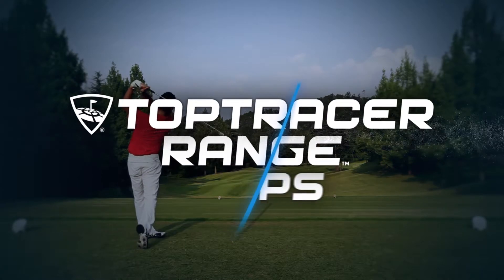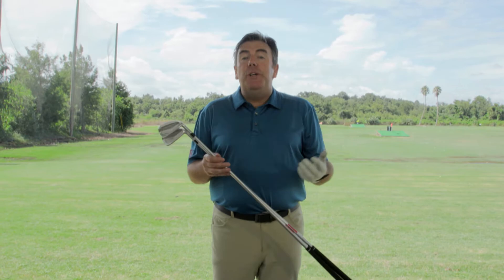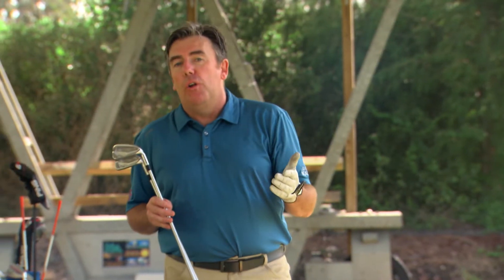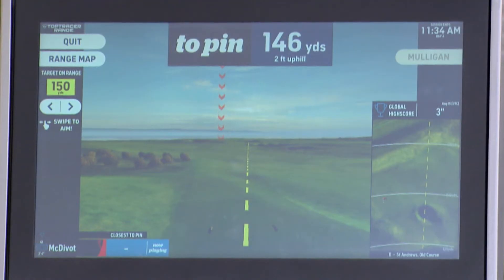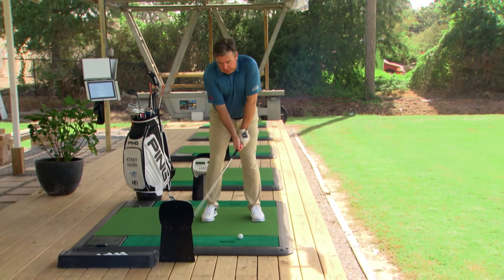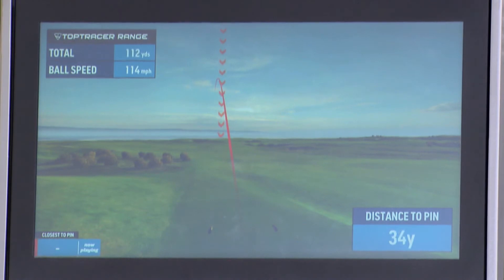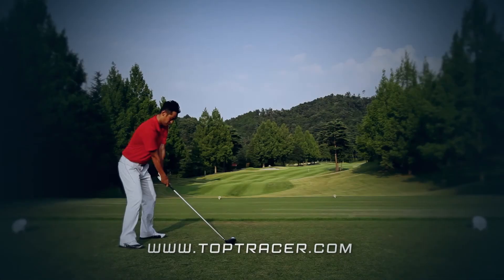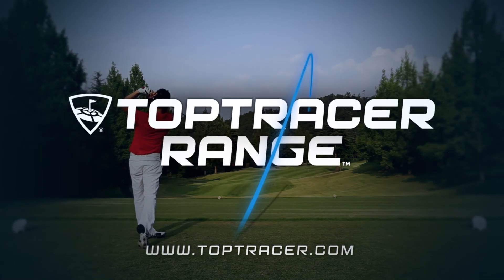Toptracer Range Golf Tips #7 - How to Hit More Greens on Par 3s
Welcome to Episode 7 of 10 of our Toptracer Range Tips! Stop coming up short on the green and get more looks at birdie on Par 3s with these tips.

Use Toptracer Range to practice by playing some of the most iconic Par 3s in golf, like those at St Andrews.